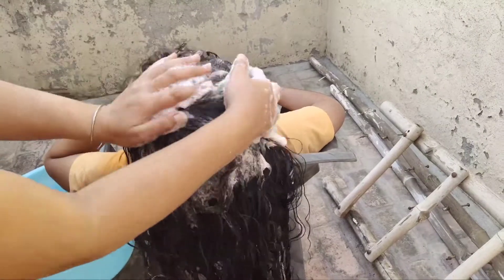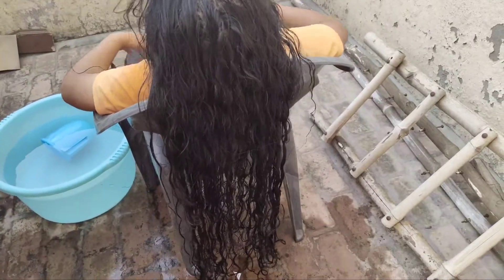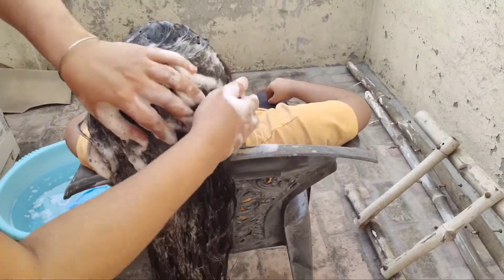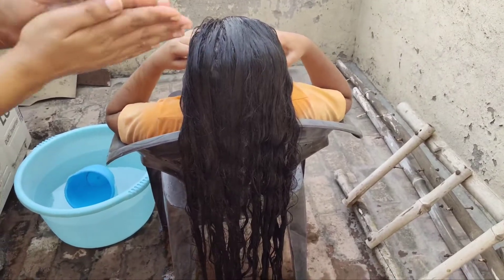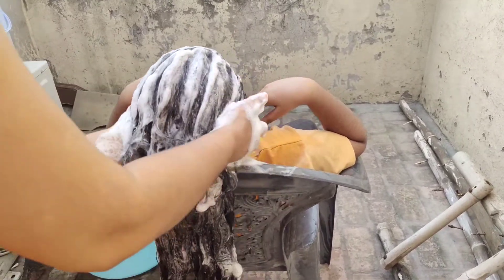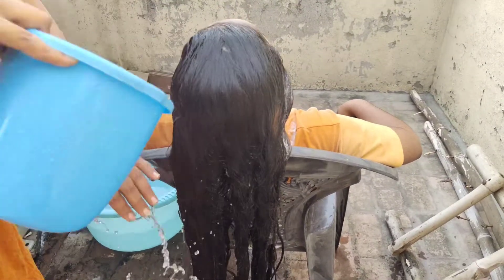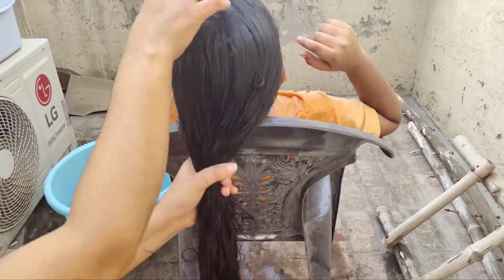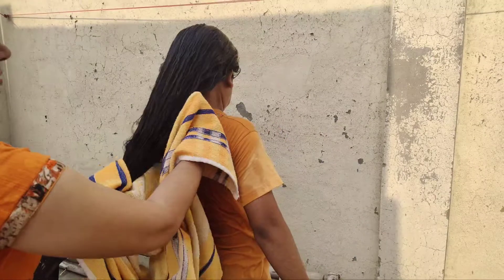Hair wash with dove shampoo and conditioner// towel drying// sikh boy hair care routine//long hairs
Hair wash with dove shampoo and conditioner

Towel drying

Sikh boy hair care routine

Thankuu friends for watching my video

Bye